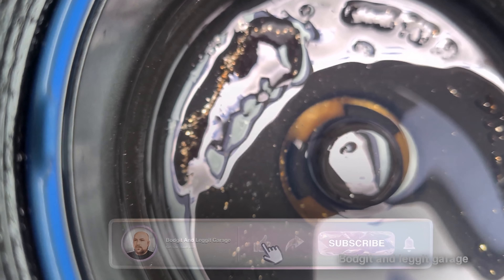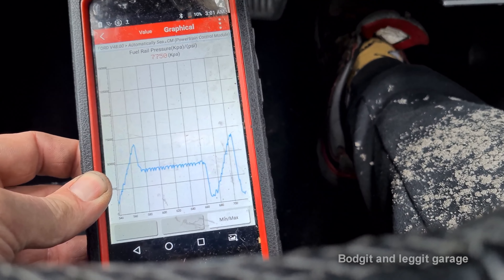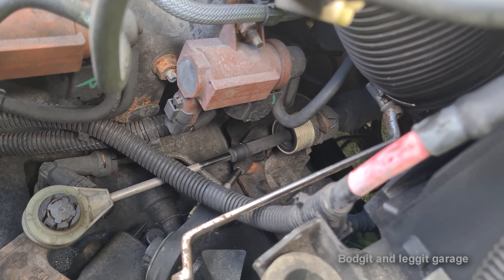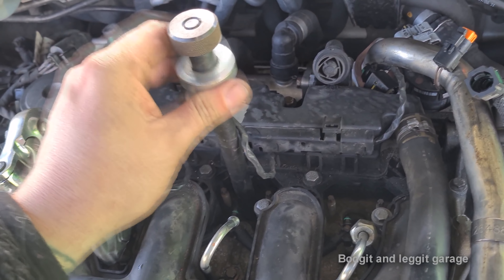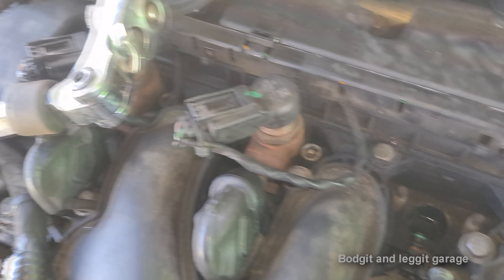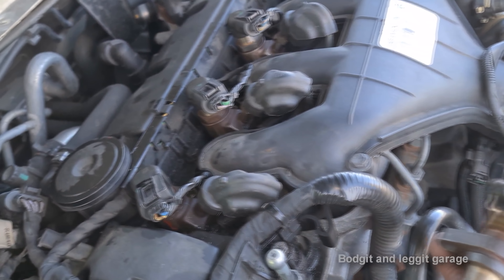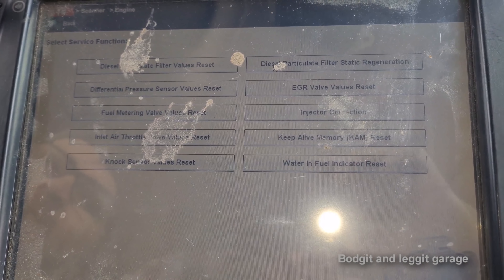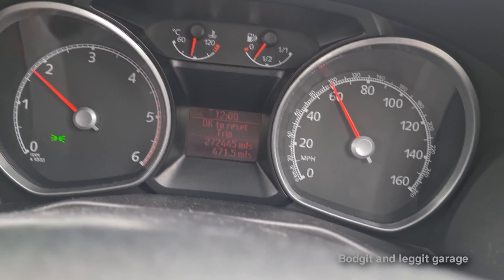3 Injector Pumps 8 injector Starter Motor And 2 Weeks Total Nightmare